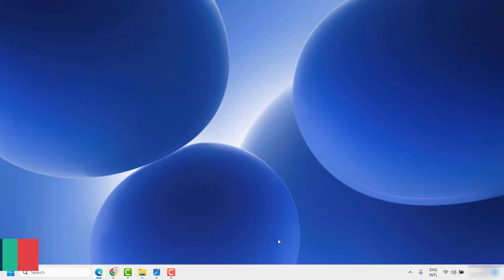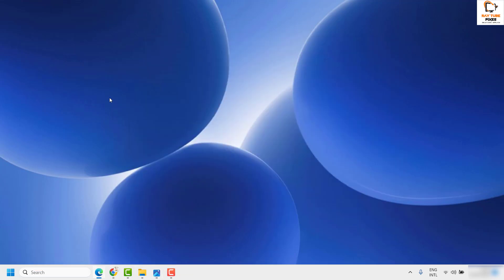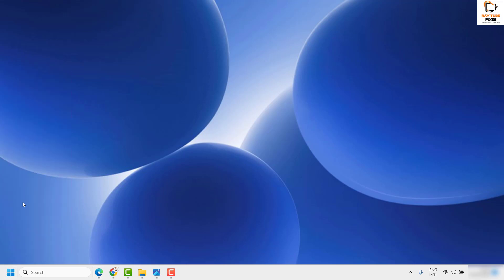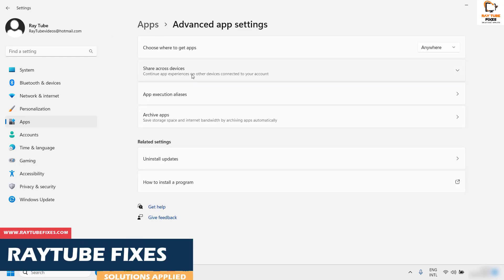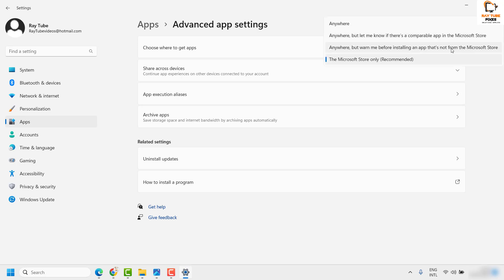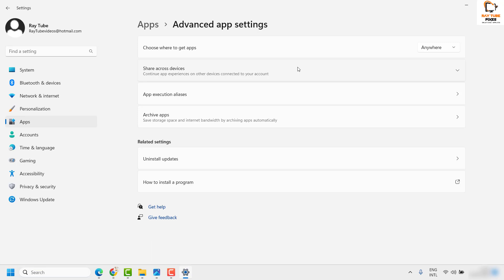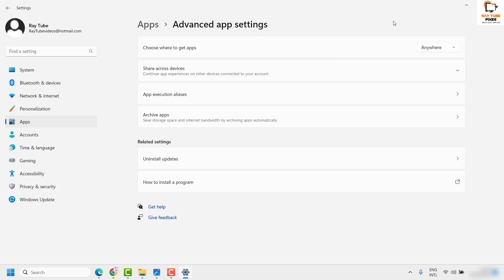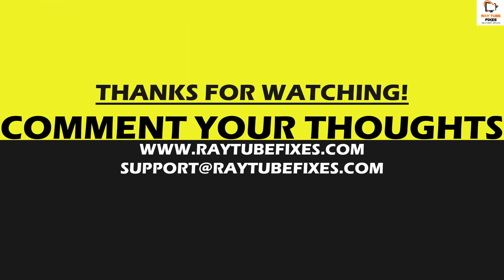FIX!!! The App You Are Trying To Install Is Not A Microsoft Verified App Windows 10 Windows 11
If you’re running Windows 10 or Windows 11 on your PC, you might get a message that says “app you’re trying to install isn’t a Microsoft-verified app”.
This means that you may have set your Windows system to accept only applications that come from the Microsoft Store.

What to do:
If you see this message, simply click the “Install anyway” button, and the install should proceed.
If you do not have an “Install anyway” button, you’ll need to change the default for this Microsoft Store setting:

In Windows, Tap “Start”, then “Settings”, then select “Apps” On the Apps & Features settings panel, find “Choose where to get apps” and change the setting to something other than “The Microsoft Store only”, since this option is the most restrictive.
Pro-tip: If you don’t want to be bothered by this message again, change the setting to “Anywhere”

Applies To:
can't install non microsoft apps
install non microsoft apps
the app you're trying to install isn't a microsoft
the app you're trying to install isn't a microsoft-verified app
app you are trying to install isn't microsoft verified
app you're trying to install isn't a microsoft verified app
why some app are not installing
the app you are trying to install isn't Microsoft verified